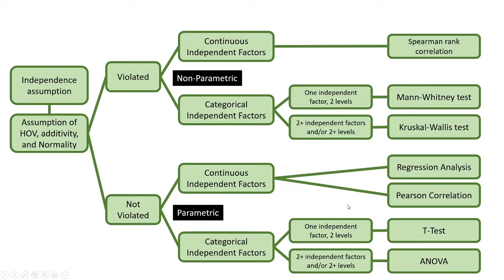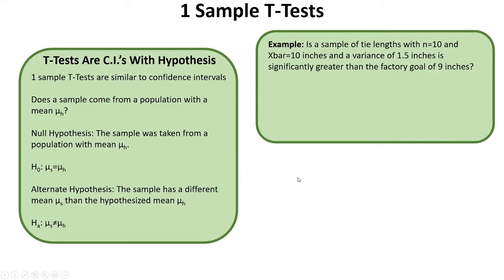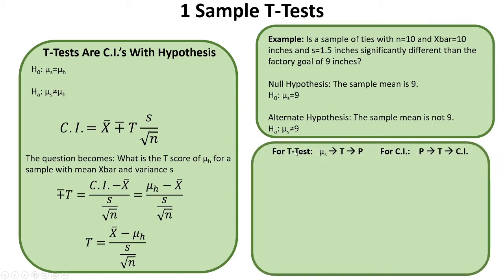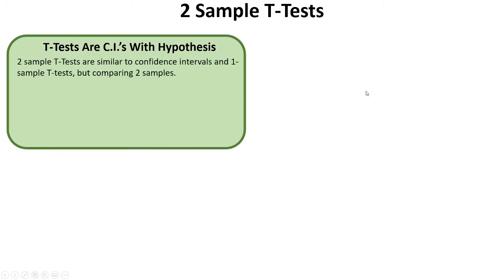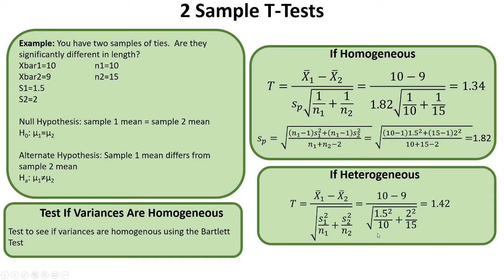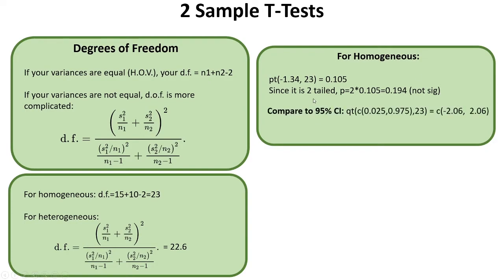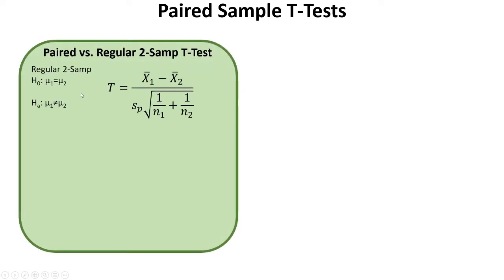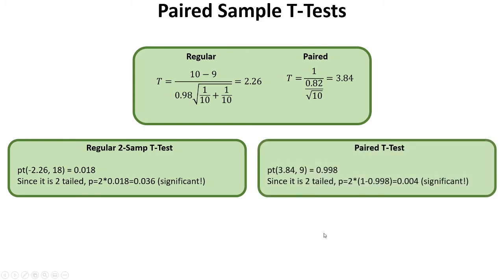Module 13 - T-Tests and Confidence Intervals Compared